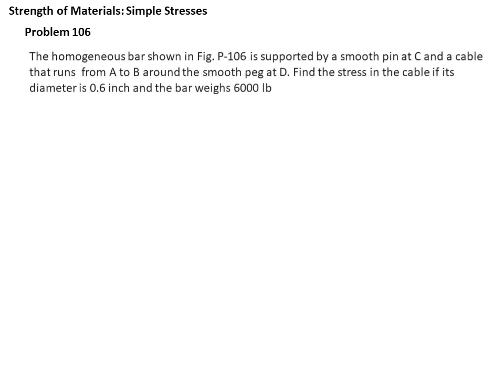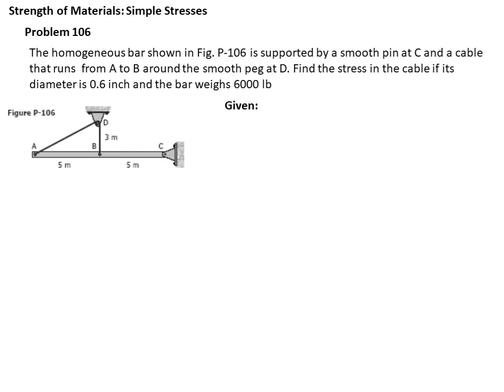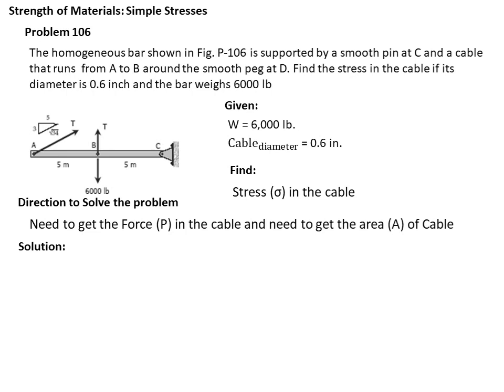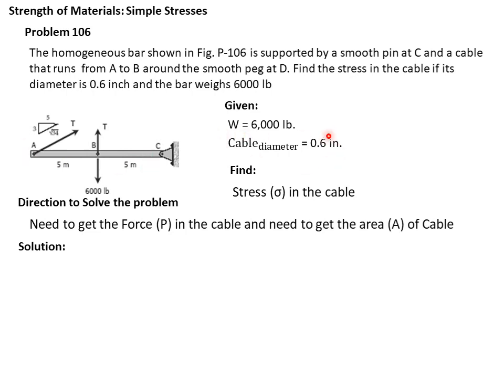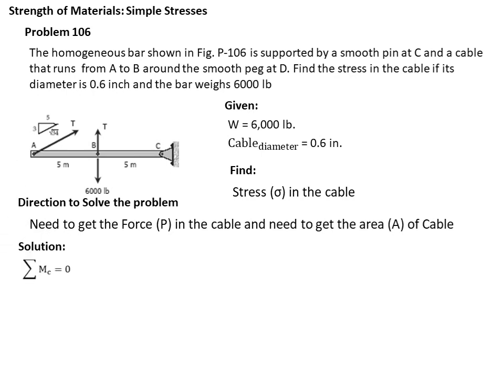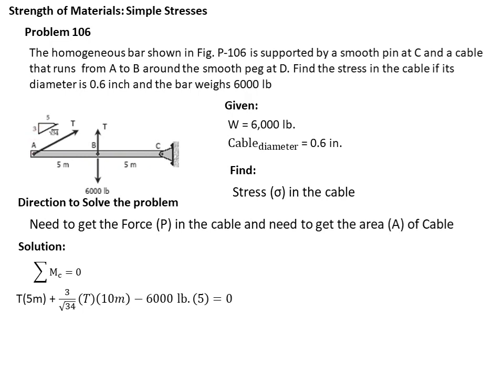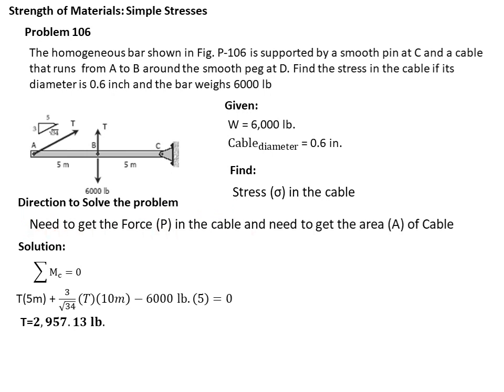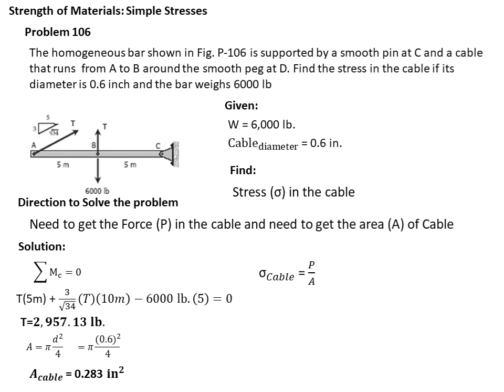Problem 106; Simple Stresses